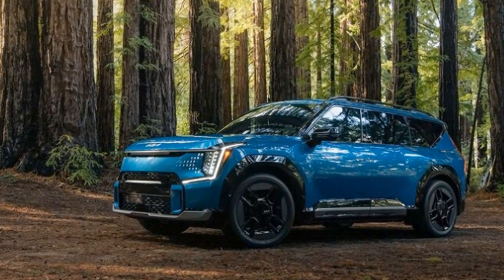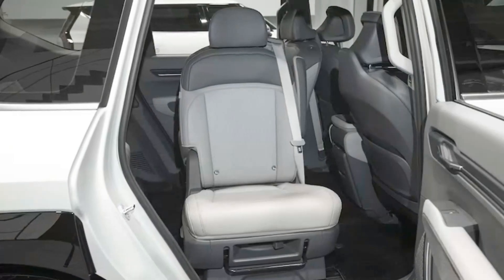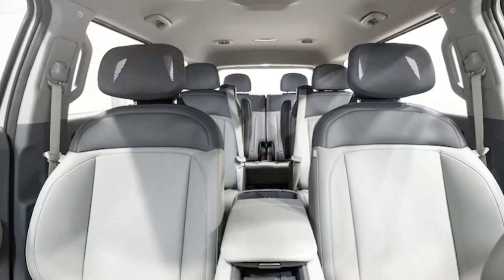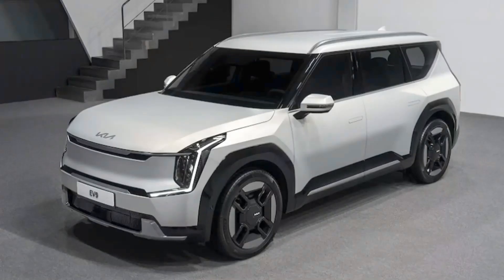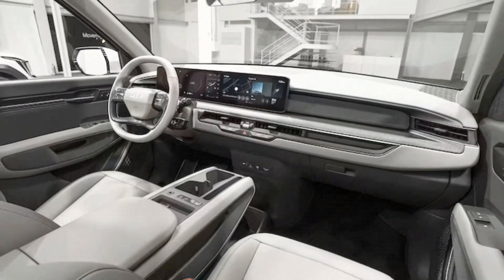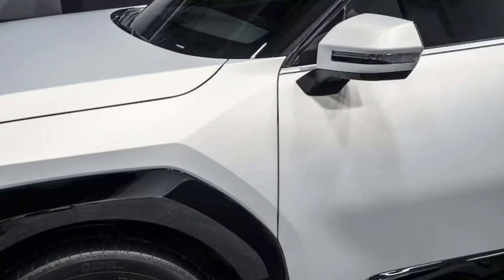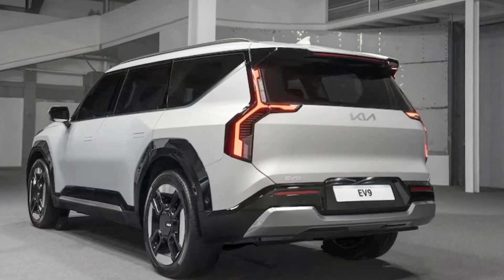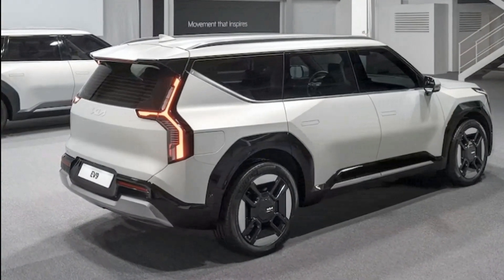2024 kia ev9 review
2024 Kia EV9 First Look:
Much of what everyone loved about the stunning EV9 Concept will make it to the production version of Kia's new three-row EV SUV.